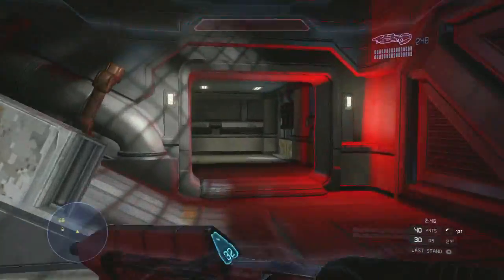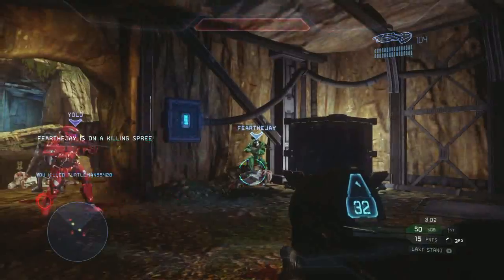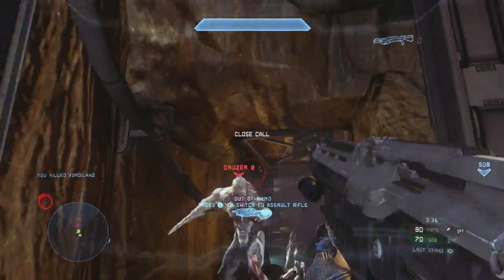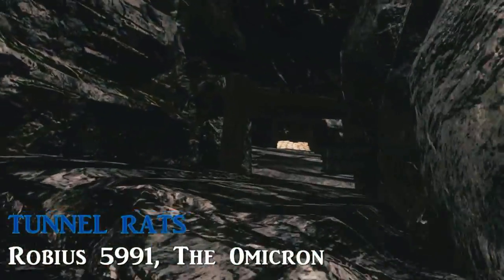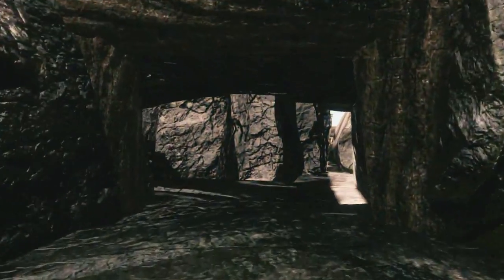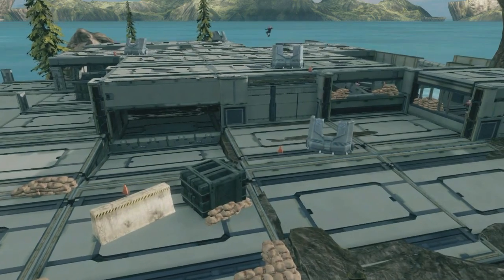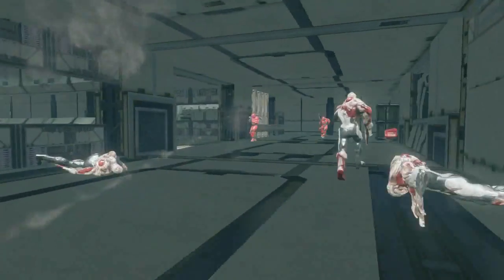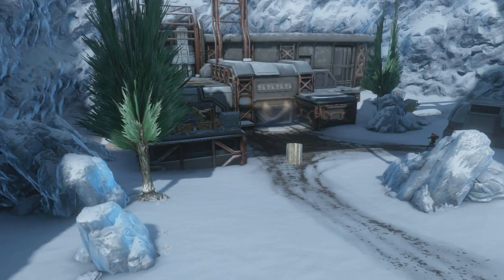"Last Stand" Announcement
Last Stand is a holdout-style Flood game mode created by Pa1nts and S1erra420.  The game mode has received months of testing and is supported by several great maps which are linked below.

Video editing by Pa1nts
Commentary by Pa1nts & S1erra420